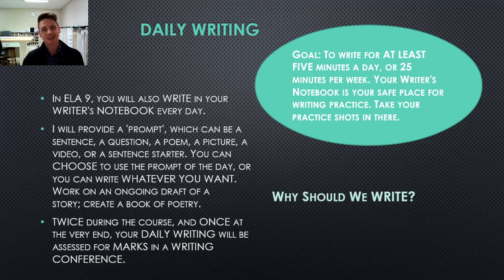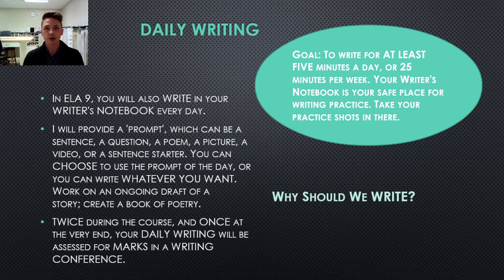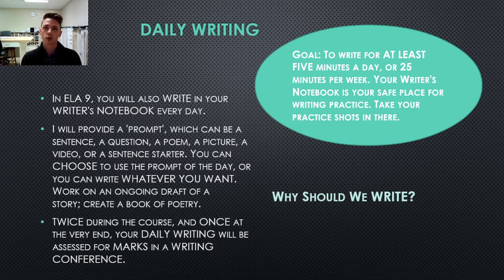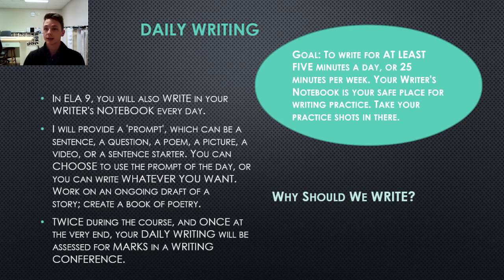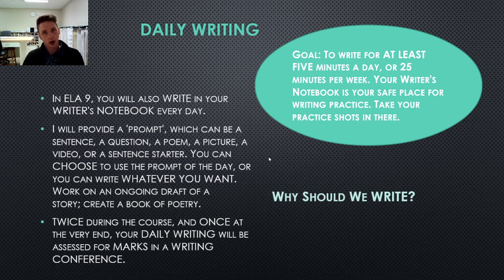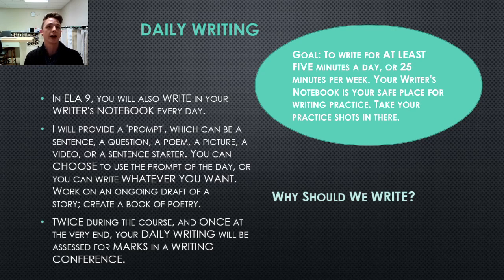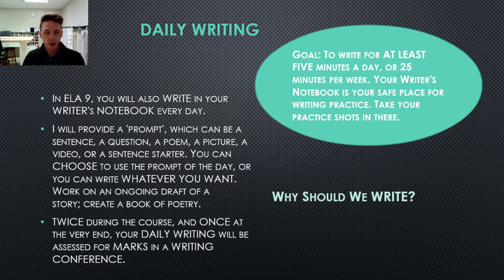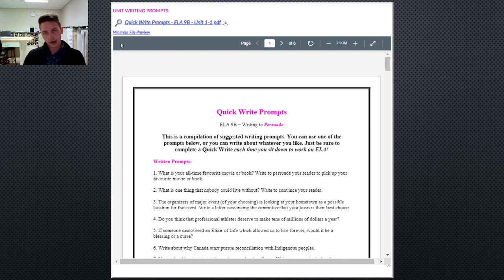ELA 9B: Introduction to Daily Writing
In this video, Mr. Knapman explains what Daily Writing looks like in ELA 9B at SeLS!